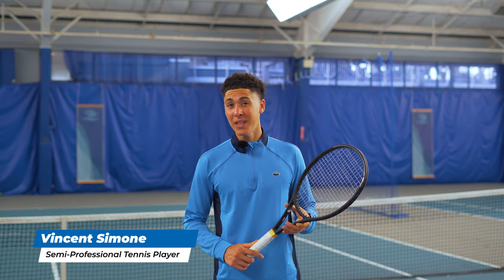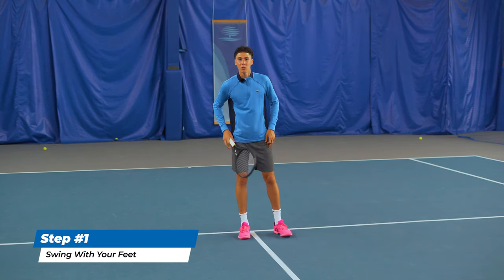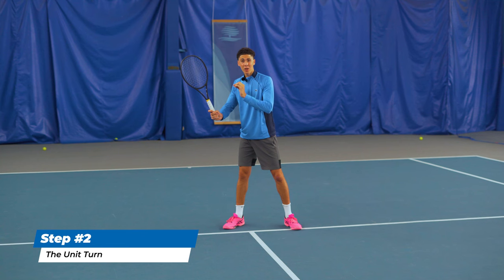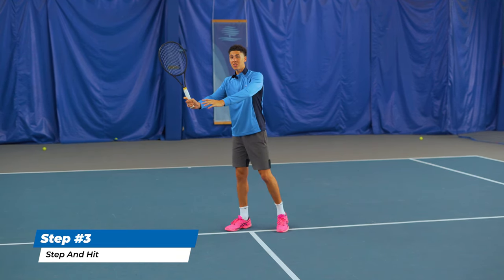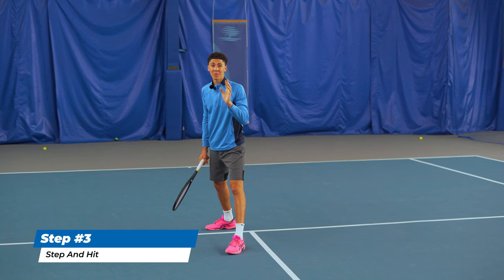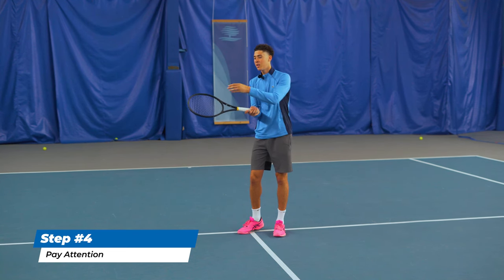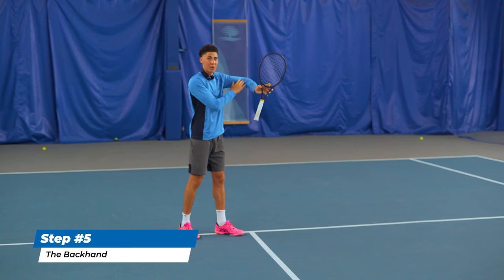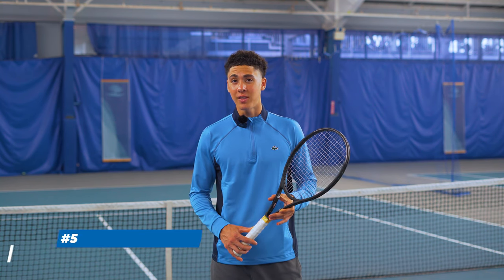How To AVOID Hitting WEAK Volleys In 5 Steps